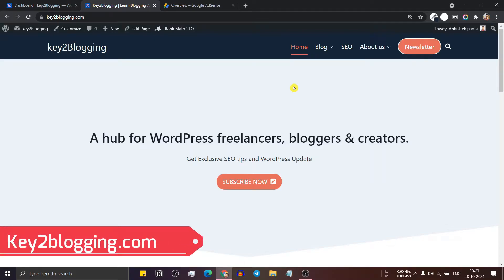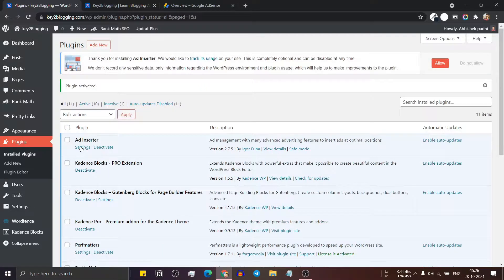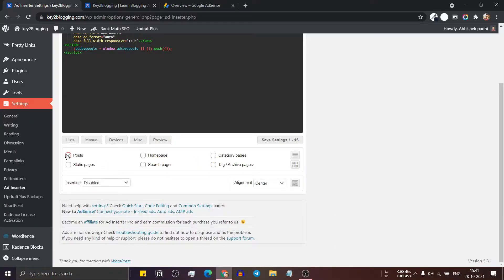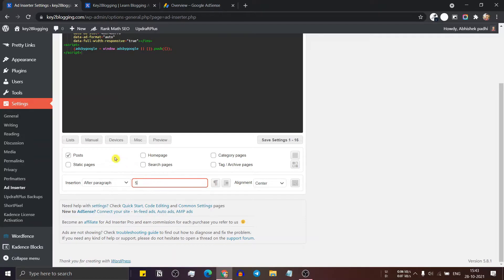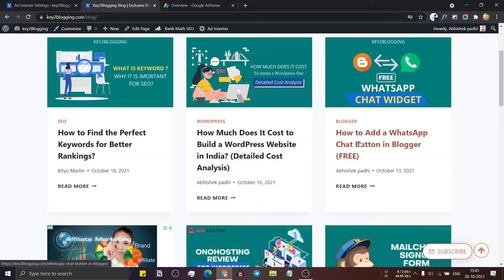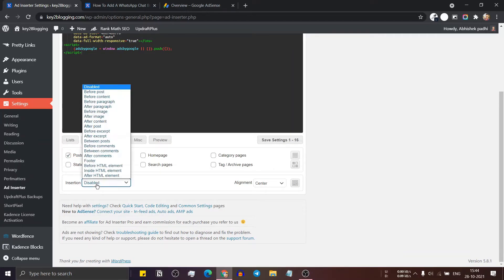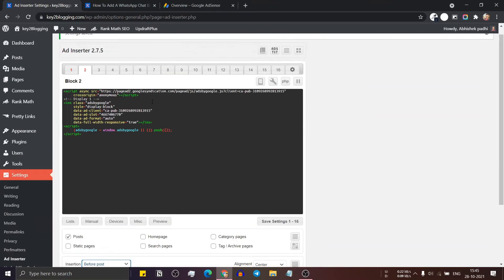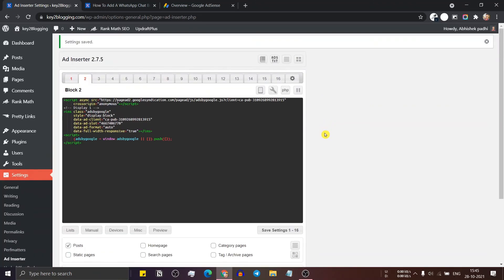Best AdSense Plugin for WordPress | How To Place AdSense Ads On WordPress (FREE)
In this video, I will show you what is the best Adsense plugin in Wordpress and how to place ads on the Wordpress website for Free.

There are multiple ways you can insert ads on your Wordpress site, with or without using a plugin. But, Adding a dedicated Adsense plugin helps you place ads easily on your Wordpress site.

You can place ads before and after a certain paragraph, before and after an article, before and after a comment, etc. You can also place ads on your amp sites using this plugin.

🐁 Wireless mouse